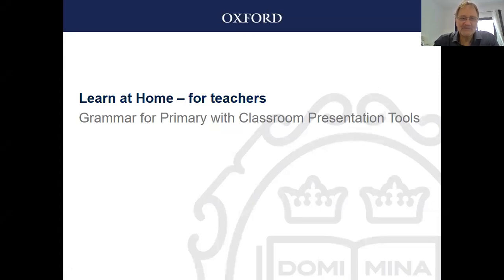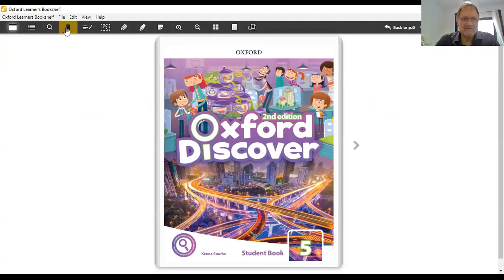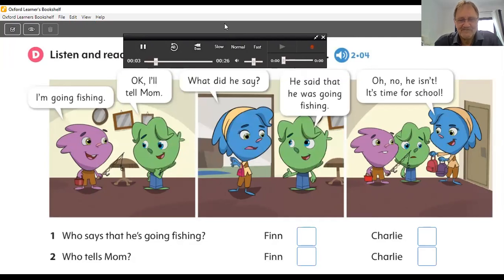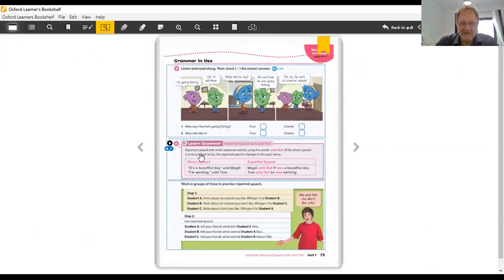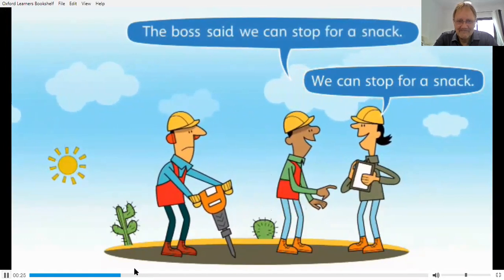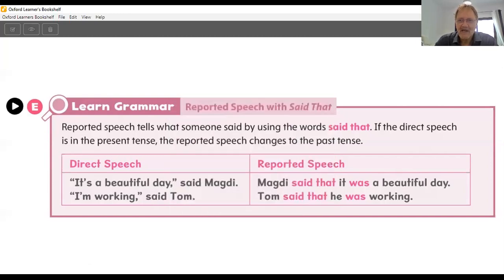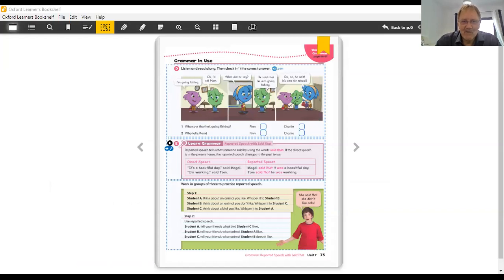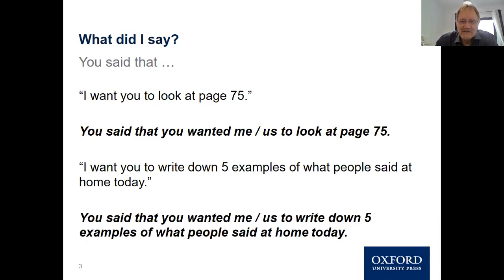Learn at Home help for Teachers: Teaching Grammar for Primary with Classroom Presentation Tools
Teacher trainer,  Paul Woodfall, offers some practical advice on teaching grammar for primary with Classroom Presentation Tools (CPT).